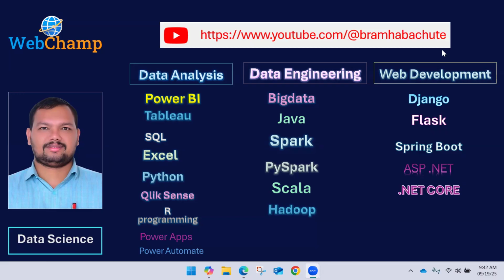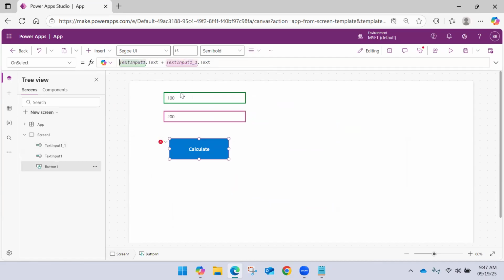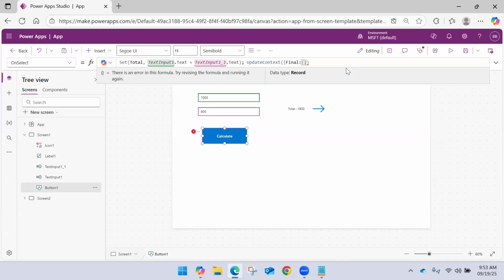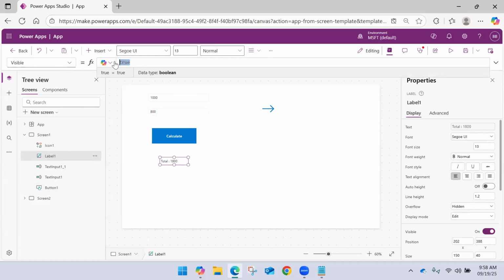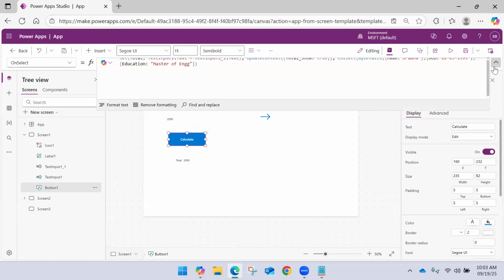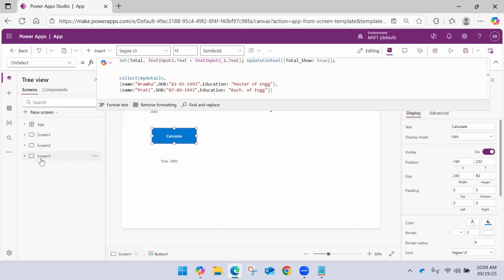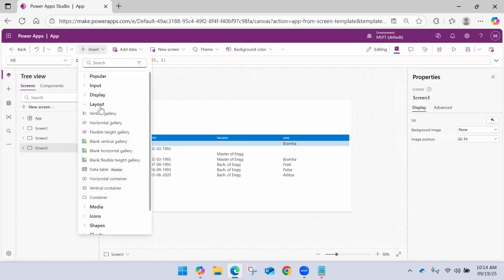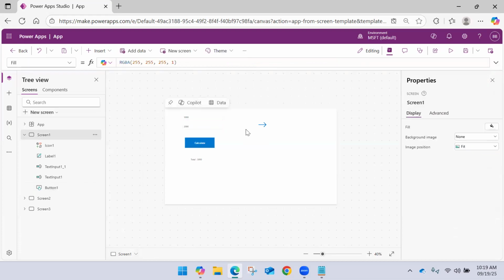Power Apps 5: Variables in Power Apps Explained | Types of Variables - Global Context Collection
Variables in Power Apps Explained | Types of Variables - Global Context Collection

In this video, we’ll explore everything you need to know about Variables in Power Apps. You’ll learn the different types of variables (Global, Context, and Collections), how to create and use them, and best practices for managing data within your PowerApps applications. Whether you’re a beginner or looking to sharpen your skills, this tutorial will help you understand how variables can make your apps more dynamic and powerful.

Timestamps:
00:00 – Introduction
00:45 – What are Variables in Power Apps?
02:30 – Global Variables (Set)
05:00 – Context Variables (UpdateContext)
07:30 – Collections (ClearCollect)
10:00 – Examples & Best Practices
12:00 – Wrap Up